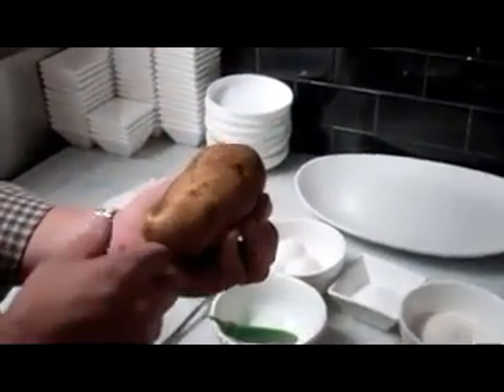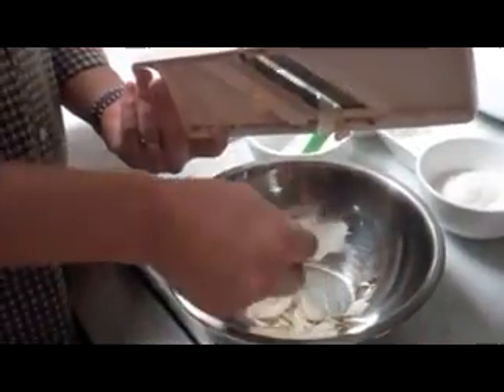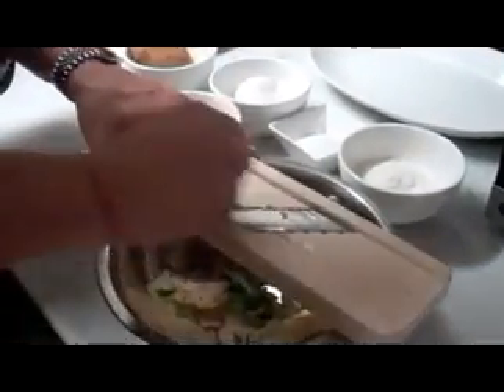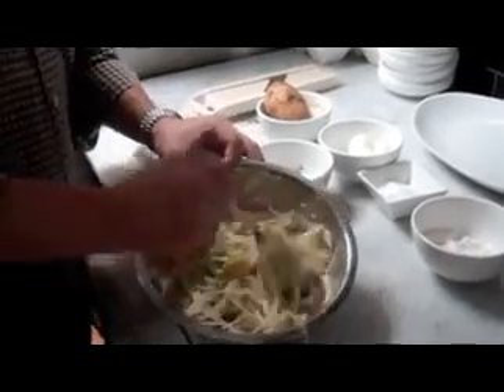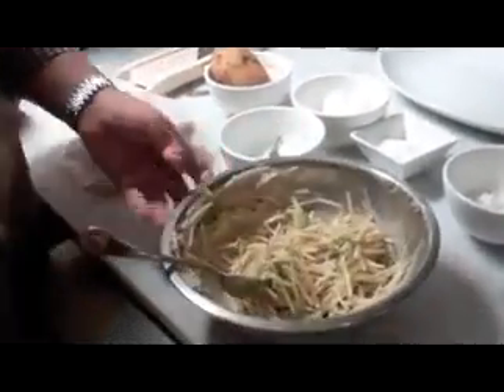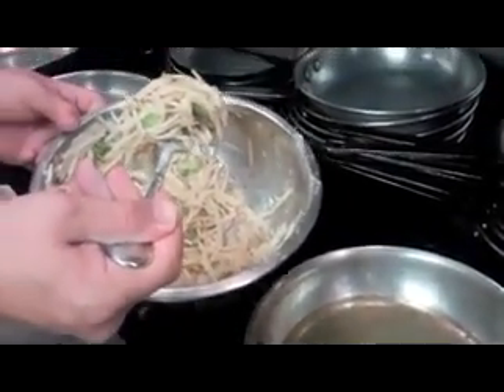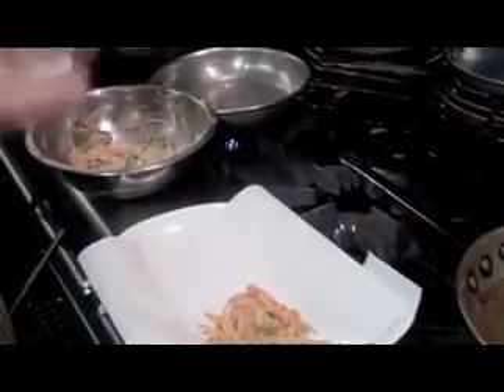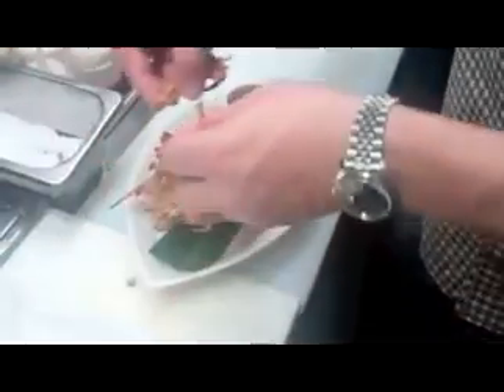Jalapeno Potato Latkes by Chef Julian Medina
Chef Julian Median shares his recipe for Jalapeno Potato Latkes, featured on Toloache 82's Hanukkah menu.